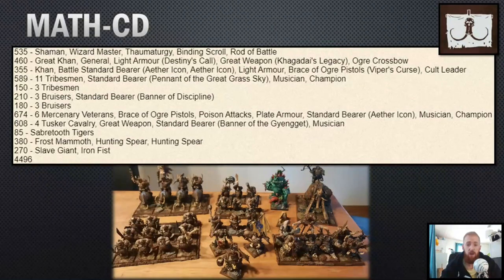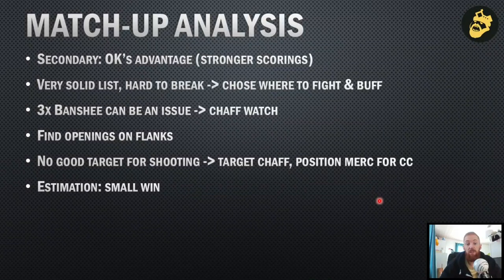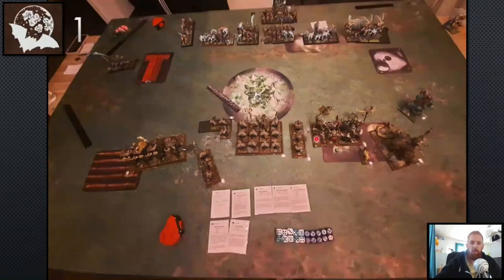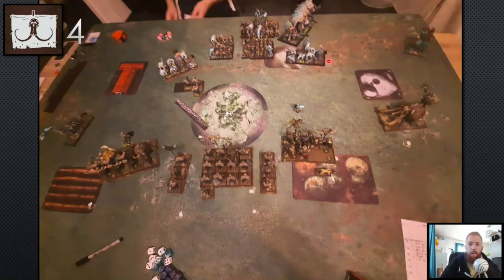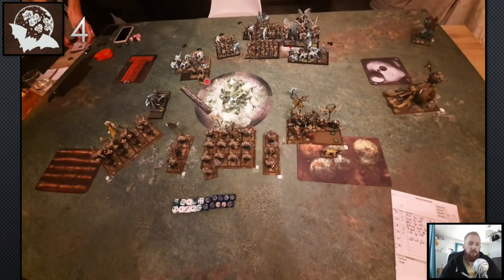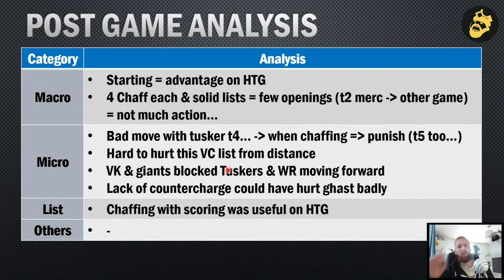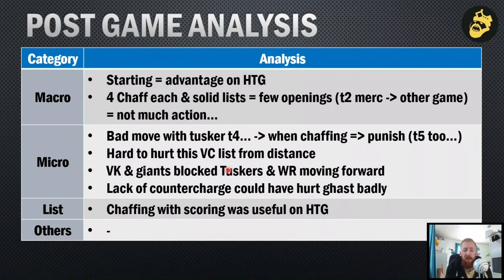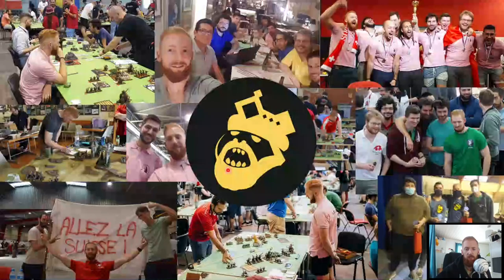T9A - Battle Report #247: Ogre Khans vs Vampire Covenant